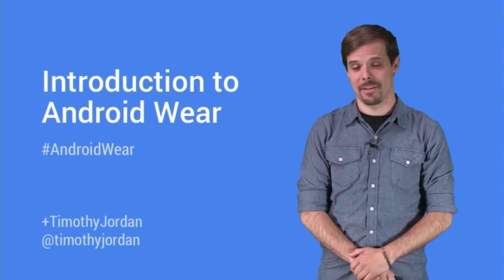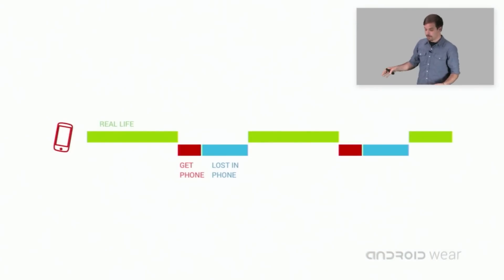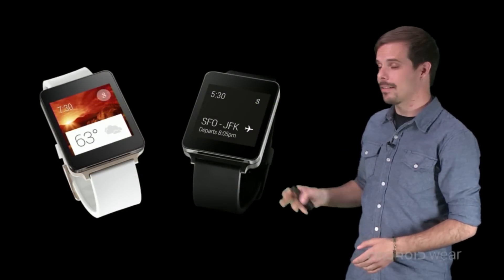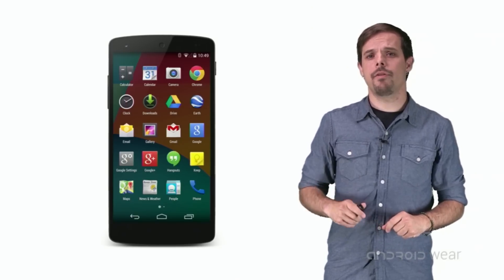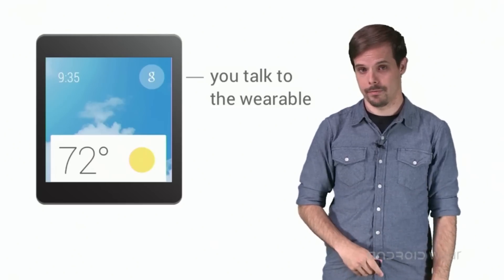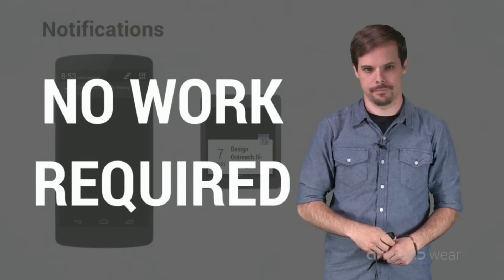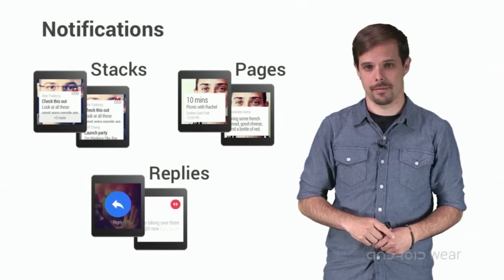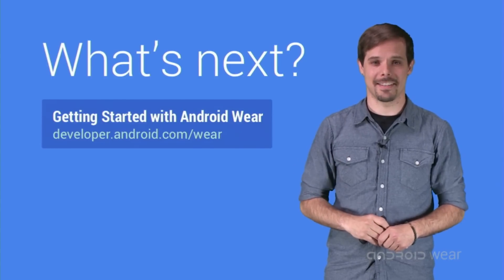An Introduction to Android Wear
Timothy Jordan gives an overview of the Android Wear developer preview back in June 2014.  Since that time, the platform has been made available to all developers, many watches were made available for purchase, and even custom watch faces are now possible!  For the most recent information on the Android Wear platform, please